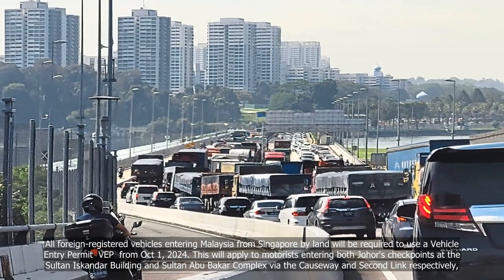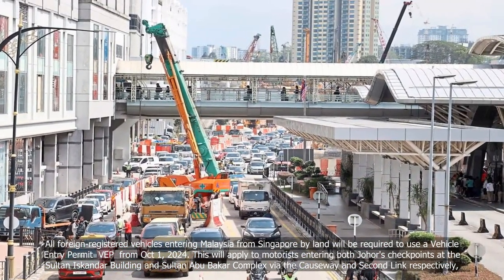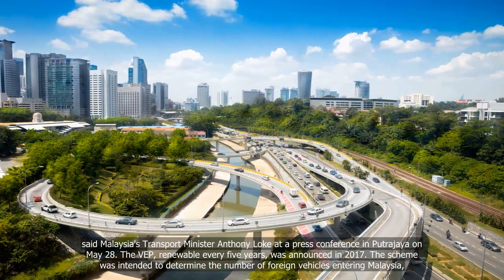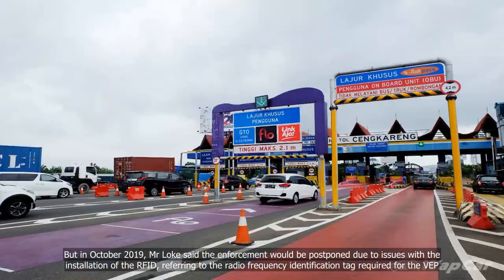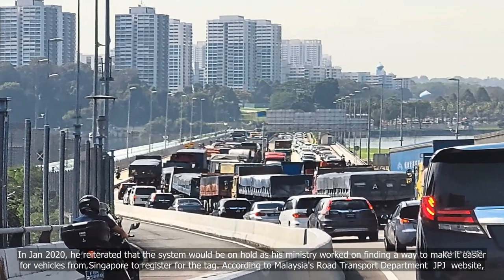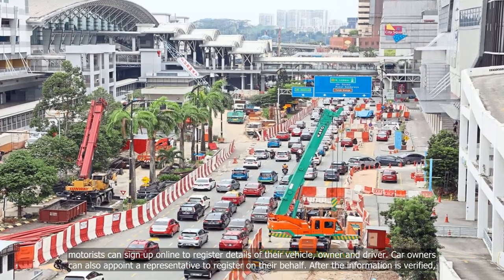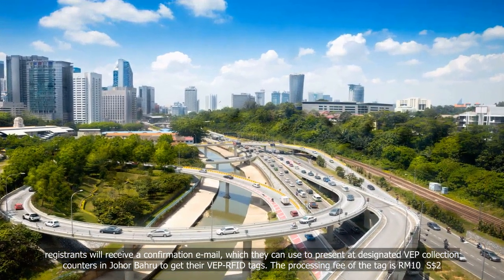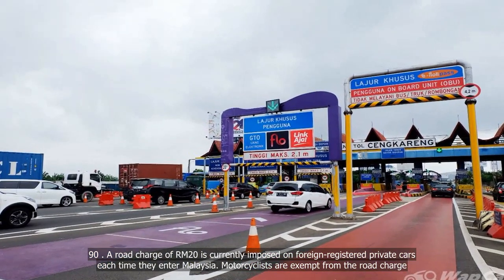Malaysia to enforce VEP system for foreign cars entering JB from Singapore starting Oct 1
💗📌 Singapore